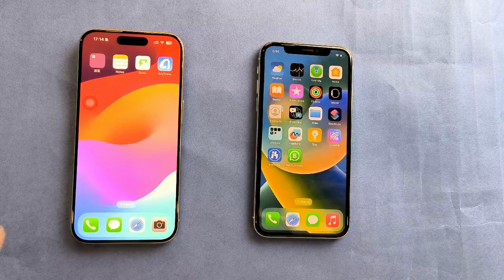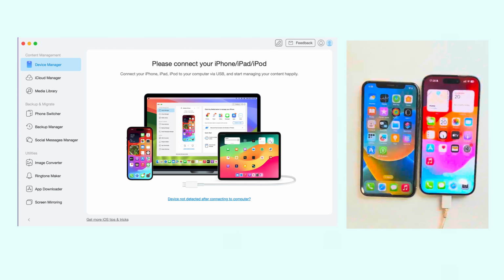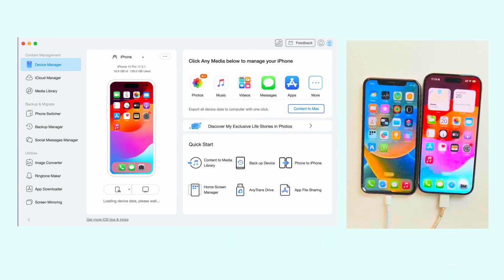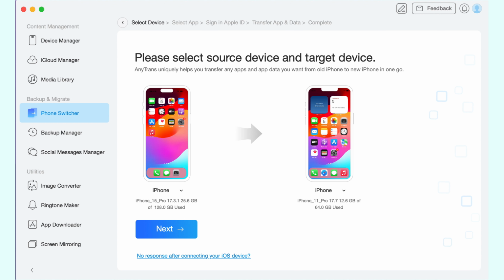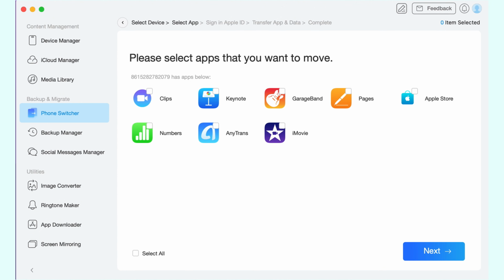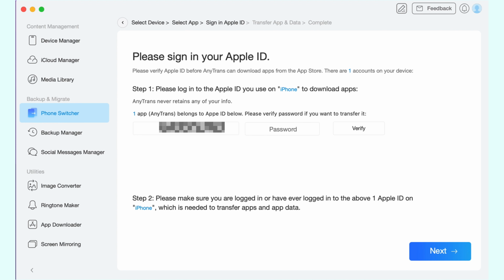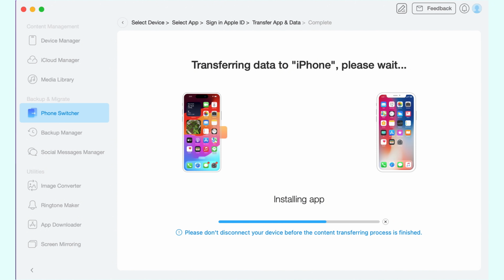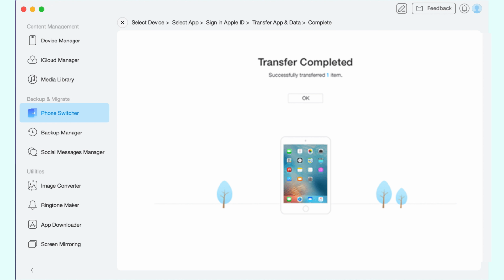AnyTrans: How to Transfer Apps between iOS Devices?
In this tutorial video, we walk you through the process of transferring Apps between iOS devices using AnyTrans, which allows you to manage Apps with AnyTrans easily.

Join us as we guide you through the simple steps of transferring Apps, ensuring a smooth and efficient process.